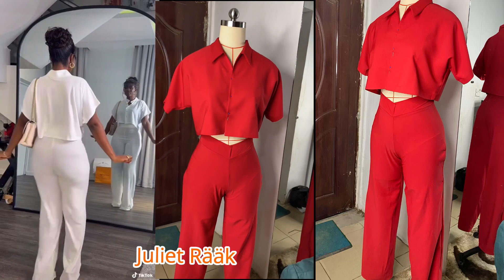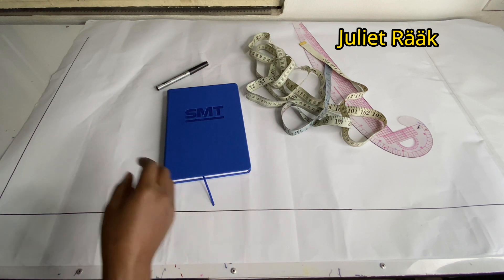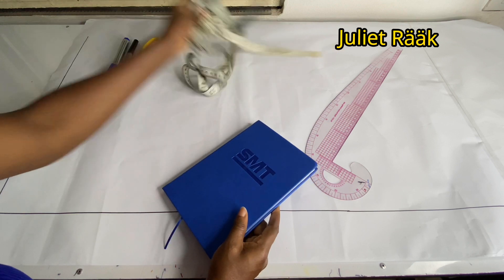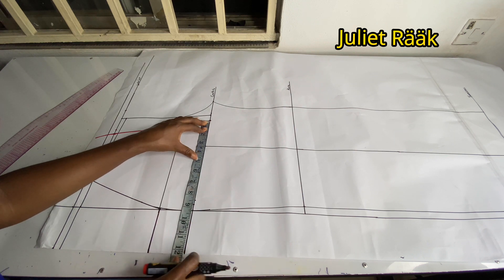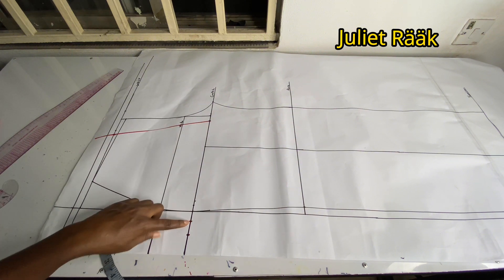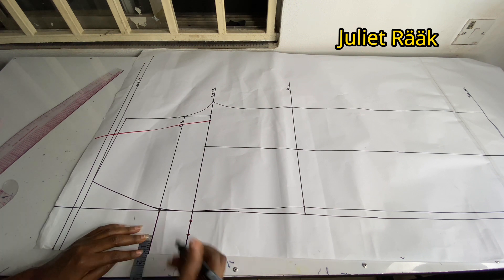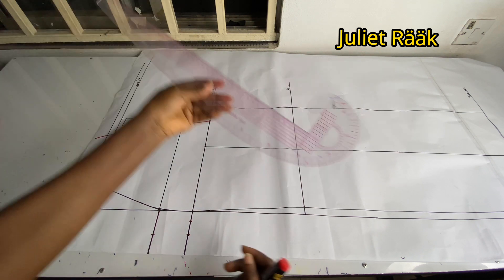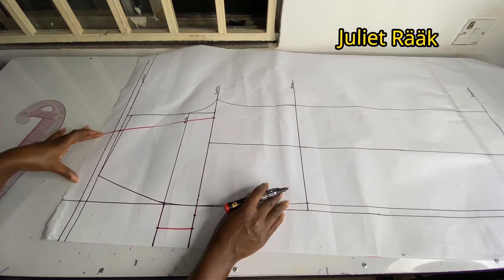How to make A perfect fit Female Straight Pants \ pattern drafting And Sewing tutorial) No dart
on this video i'm going to teach  you the simplest way to calculate your crotch measurements and also how to make a pants without a waist dart and still get your waist snatch ,
on this video we are going to draft our pattern and also cut our fabric and sew. I hope you're ready

The amount of fabric i used here to make my pants is 1 and a half yards
The name of the fabric is Crepe..
I hope this tutorial will help you archive your dream pant..

If you're new to my channel you're welcome